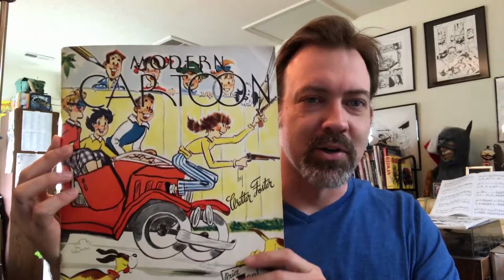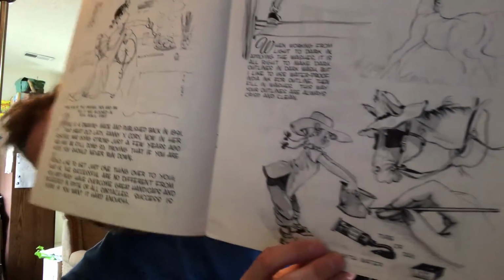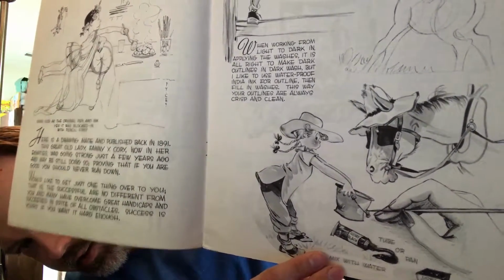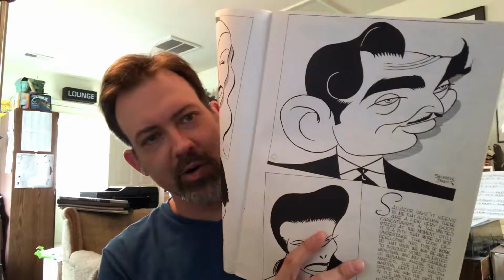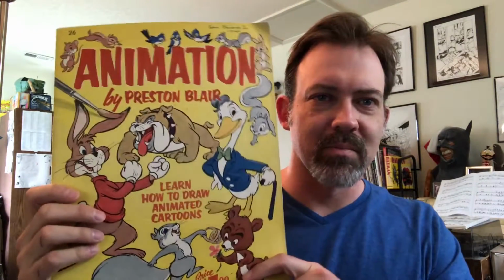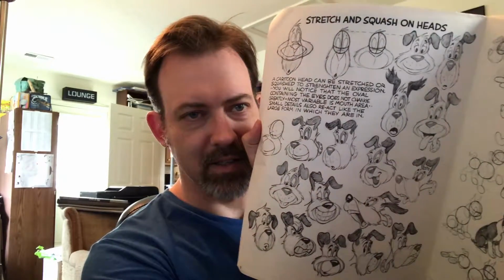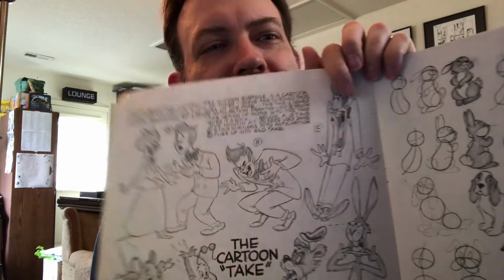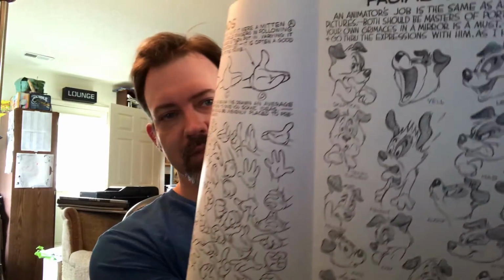Check out these Vintage Cartooning Books! | Brian's Daily Vlog - 024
As a kid these old cartooning / animation books were floating around the house. Great stuff inside.